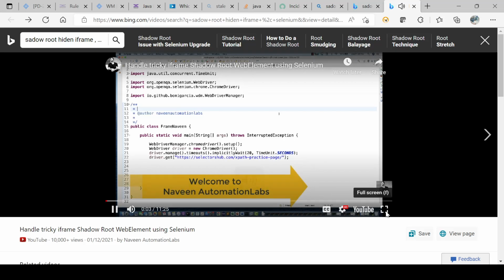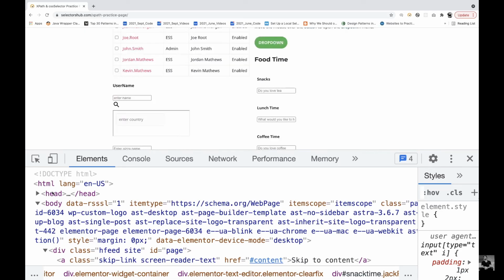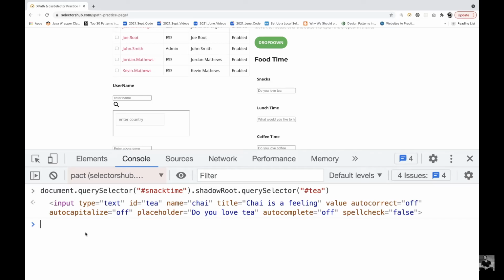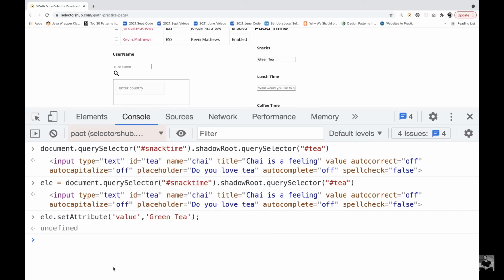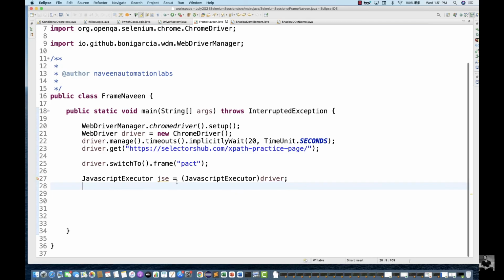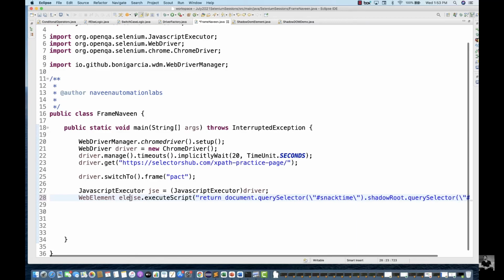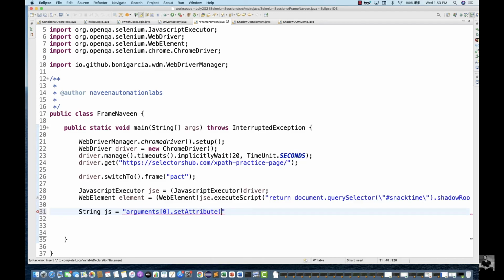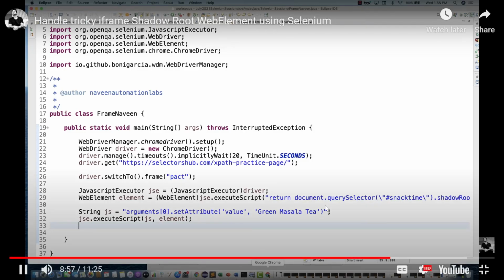Iframe inside SHadow root ( How to use Javascript to Send key to Input )